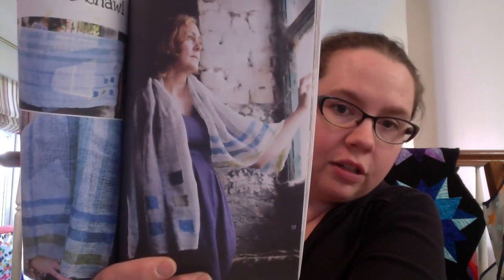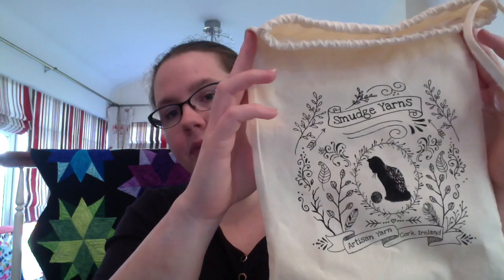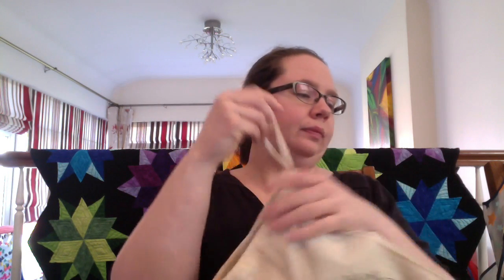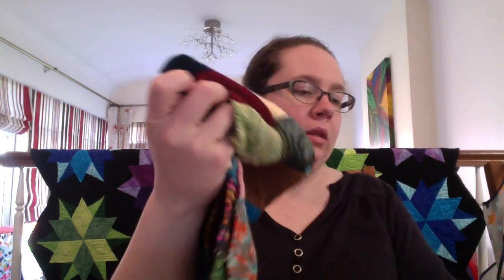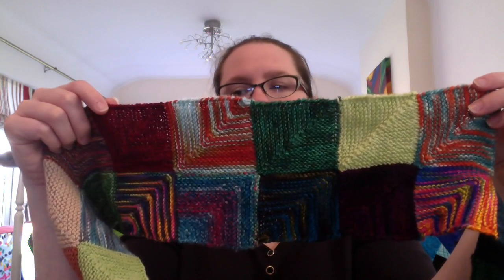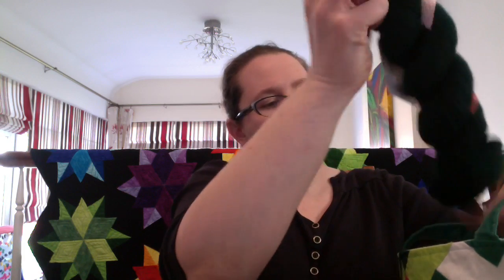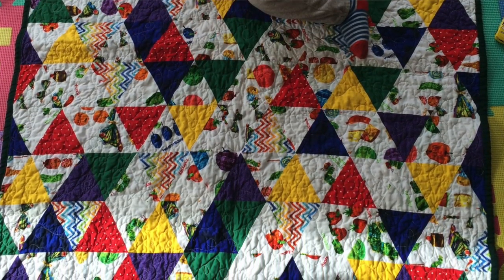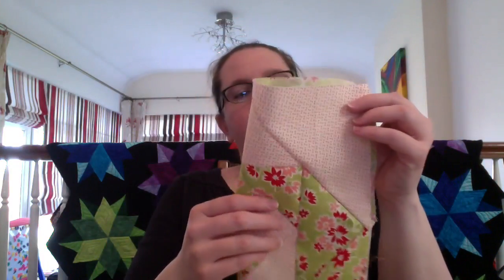Episode 67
Youghal vs. Y'all